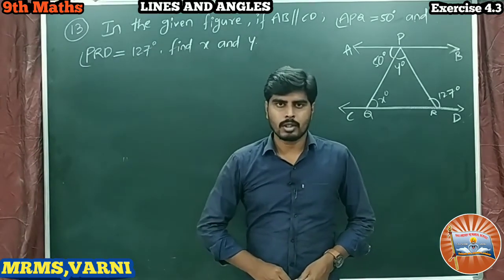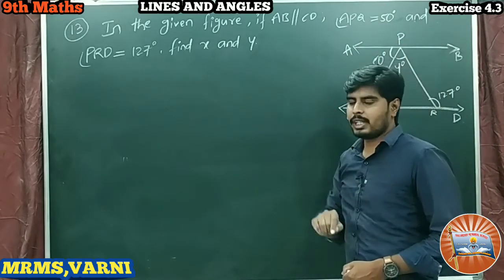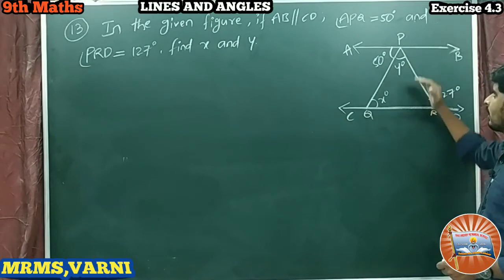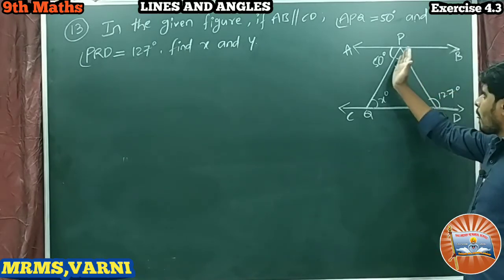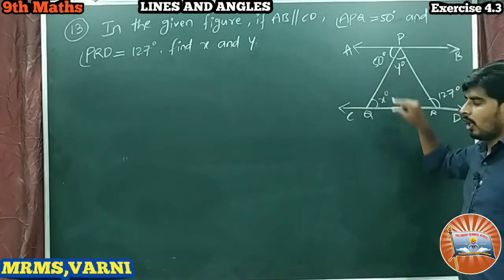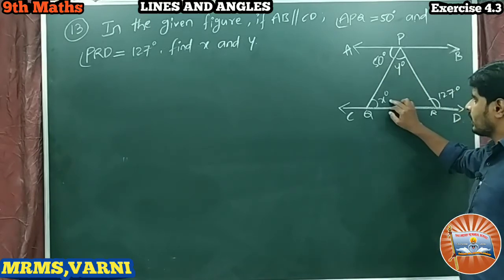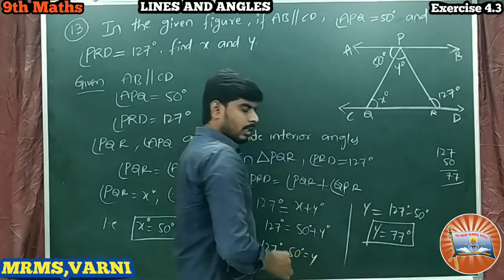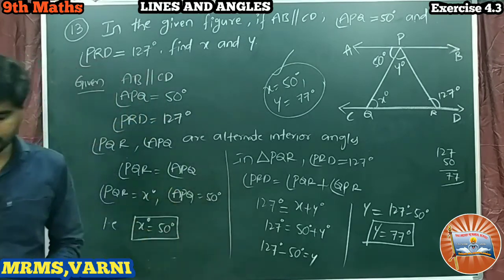MRMS VARNI DC: Grade- 9, Sub- Maths, Ch-4, Lines and Angles, Ex-4.3, Q-13